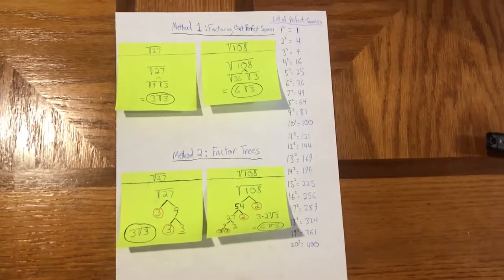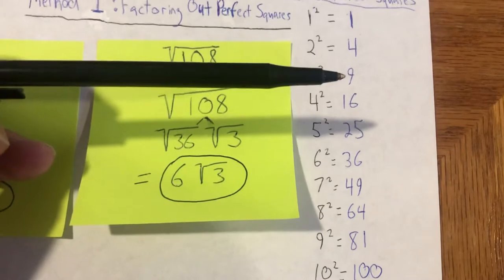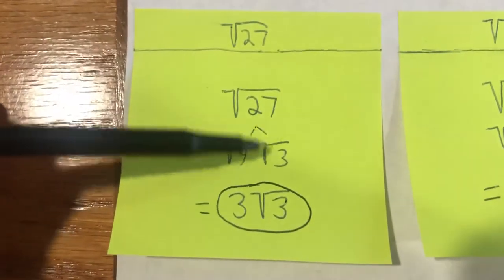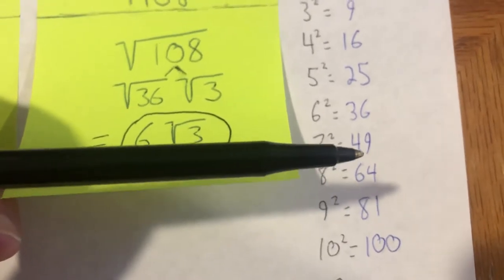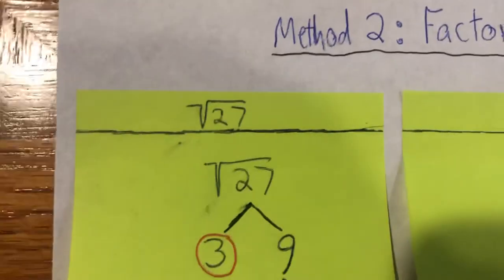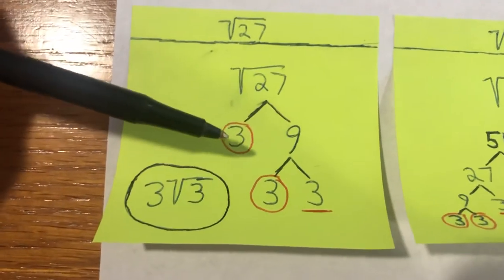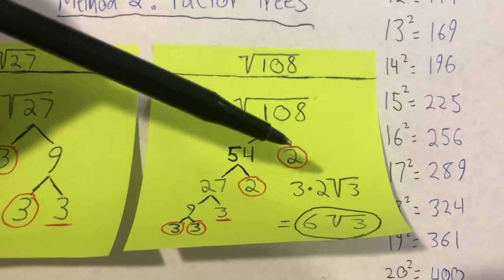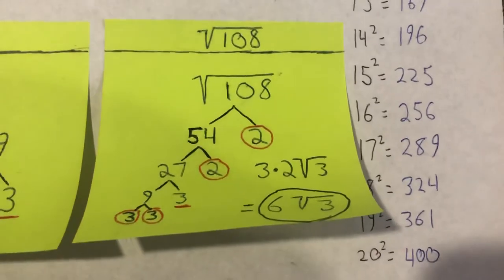Simplifying Radicals (2 Methods)